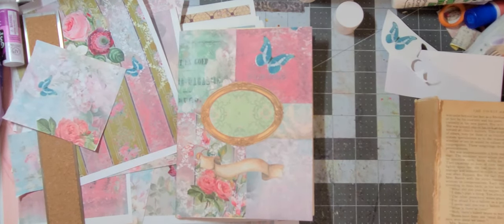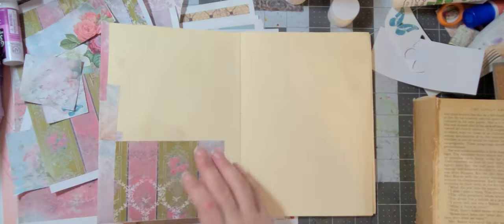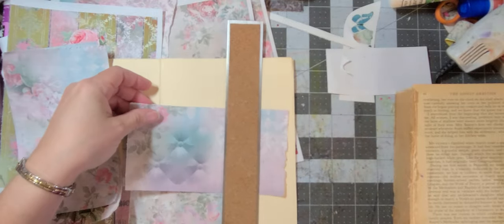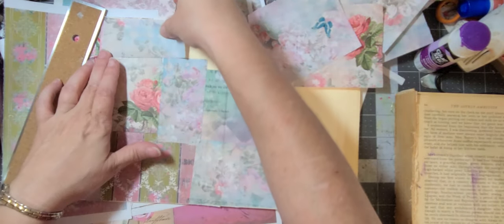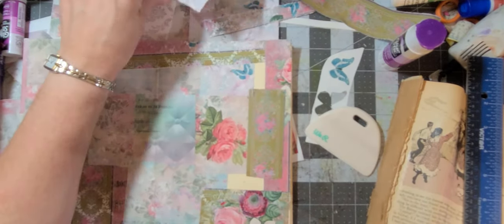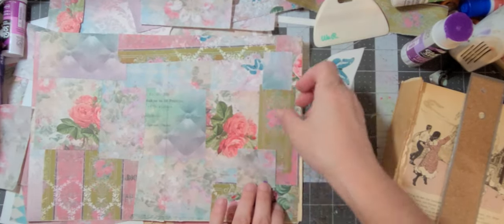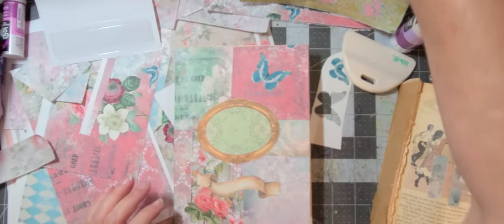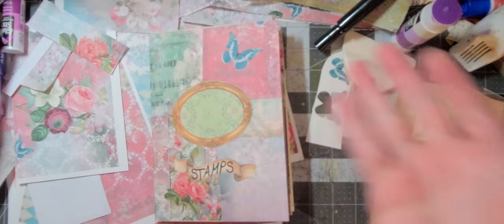Part 2 - Collage Craft with Me - Finishing up the postage stamp book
Welcome and Thank you for joining me again in my crafty space!  I am so delighted to have you here with me on this adventure.  In this video I will collage a spread of pages and show how to put the clear plastic pockets on.

Clear plastic pockets perfect for ephemera books or stamp books for organizing
Fiskars Trimmer I used in the video:
We R Makers Score Board I used in the video:
Avery Glue Sticks